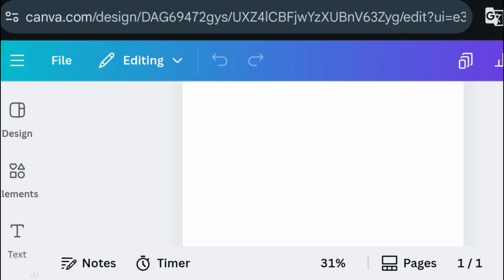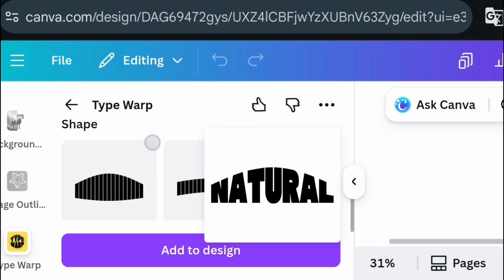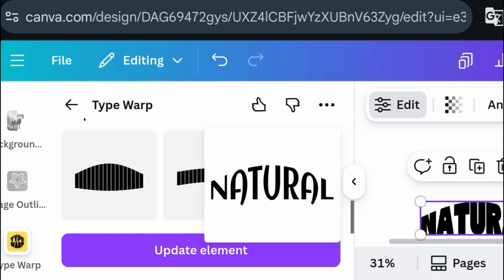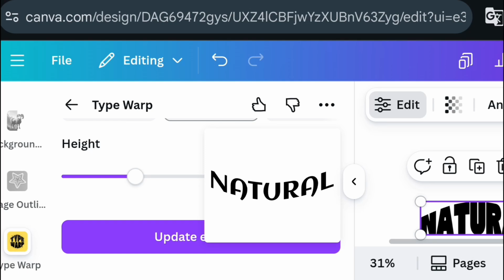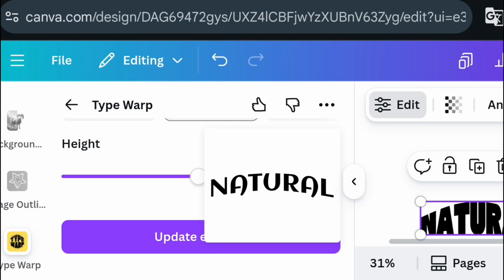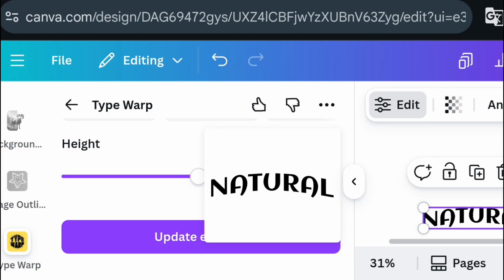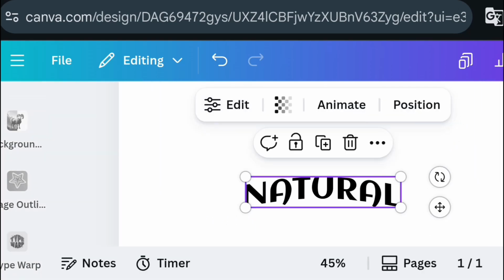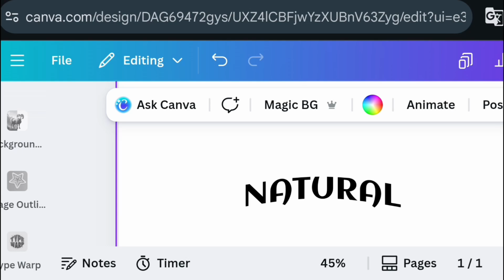How to Create Stunning Typography Shapes in Canva | Quick Text Effect Tutorial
Learn how to transform plain text into cool and creative typography shapes using Canva in just one minute. This step-by-step tutorial shows you how to use the Type Warp app, choose fonts, and adjust custom text shapes for your design projects.

Discover how to quickly find the Type Warp app in Canva, type your custom text, select fonts, and adjust your design elements to create stunning typography shapes ready for any project.

canva typography shapes, canva text tutorial, type warp app canva, creative text effects canva

0:00 Introduction to Canva Typography Shapes
0:12 Finding the Type Warp App in Canva
0:38 Typing and Formatting Custom Text
0:52 Selecting Shapes and Adjusting Text Elements